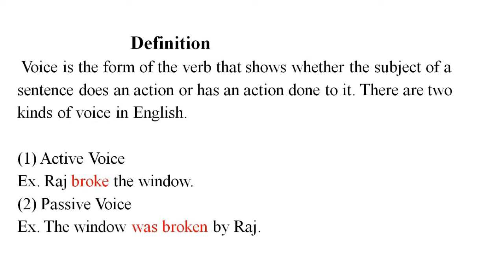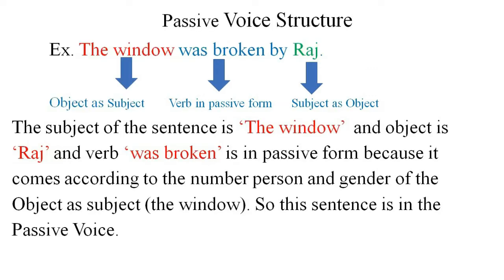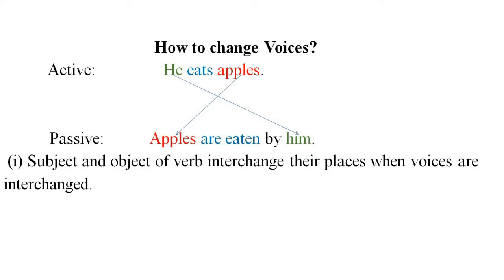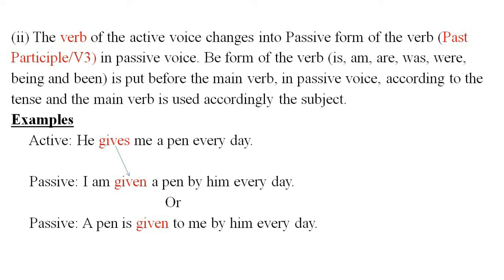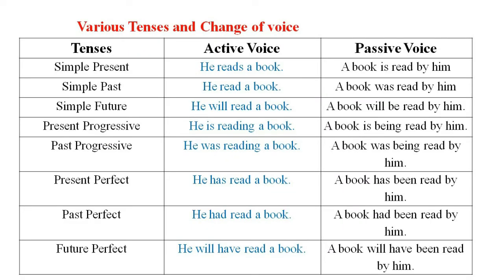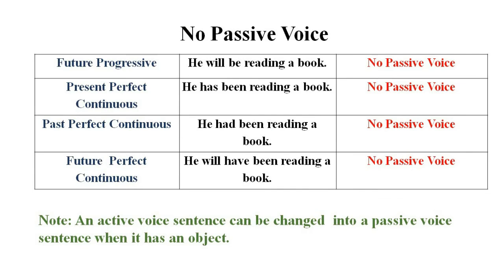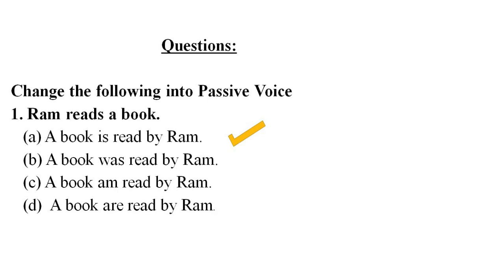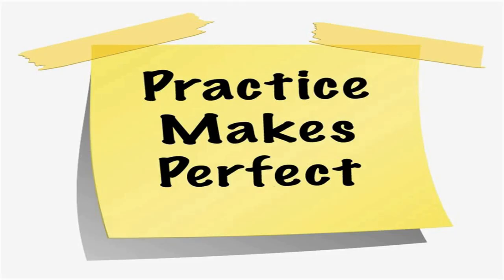VOICE | Lecture -1 | Class - 7 | C.B.S.E Board